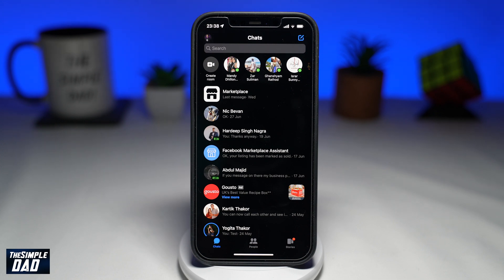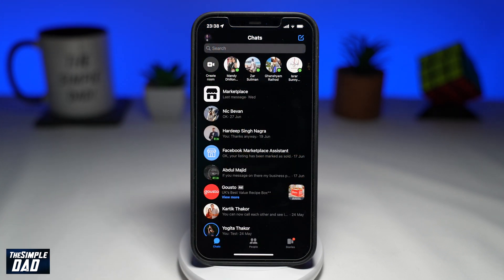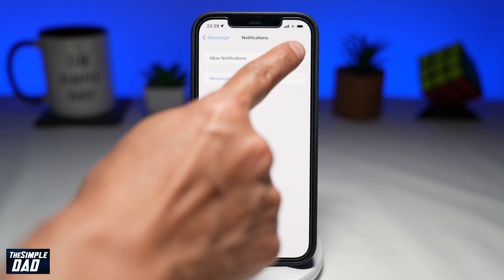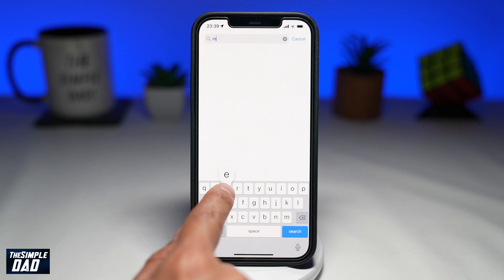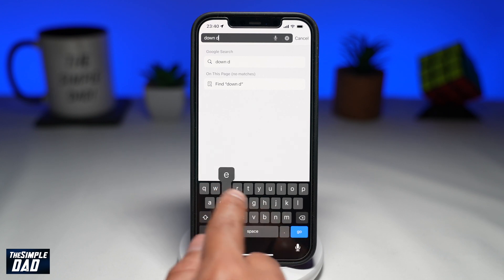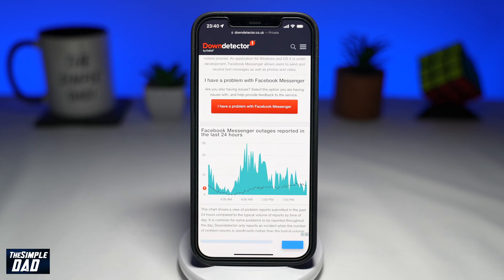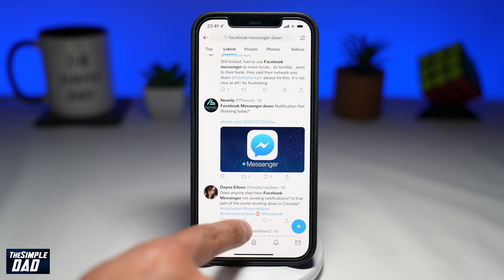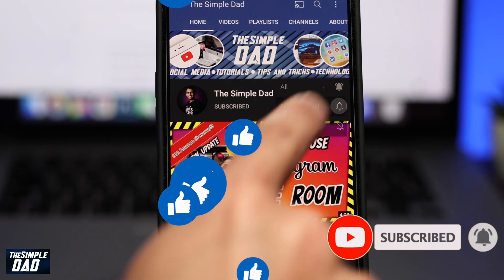How to Fix Facebook Notification Not Working 2022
00:00 intro
00:10 Like or no Like
00:22 - Facebook Notification
00:40 - Enable Notification
01:18 - Update App
01:42 - Check Down Detector or Twitter